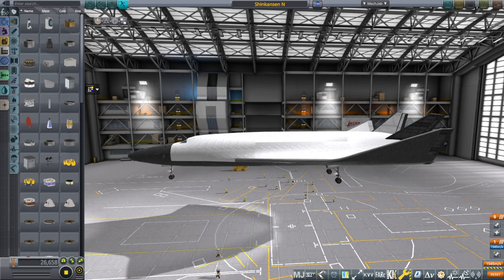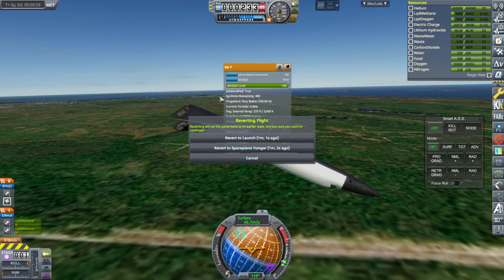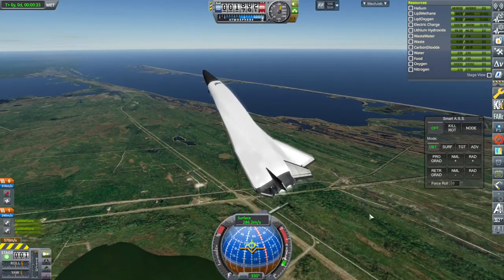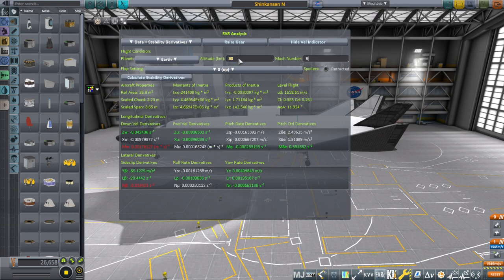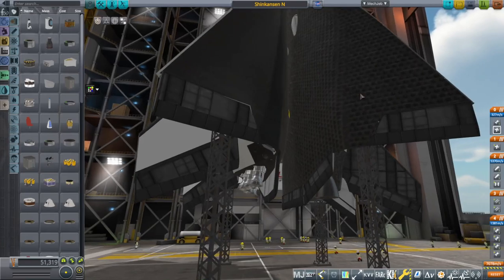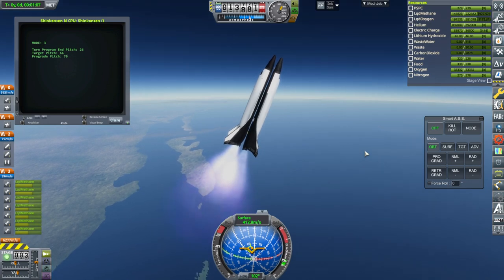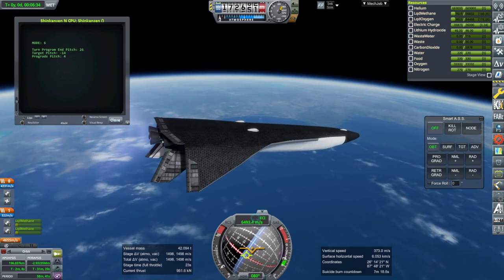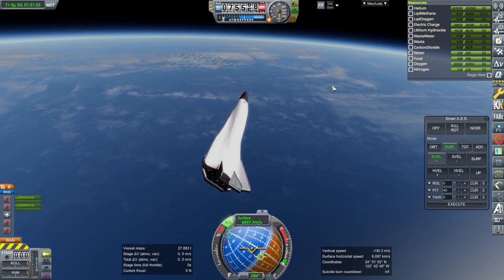Realism Overhaul in KSP 1.8.1 - Shinkansen Test with ED-8s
I replace the ED-4s on the Shinkansen with the lighter but somewhat more realistically efficient ED-8s and conduct both a flight and a launch test. Unfortunately, there are some severe problems.